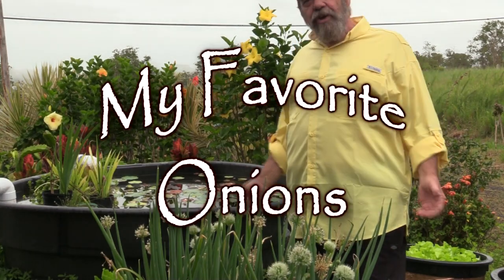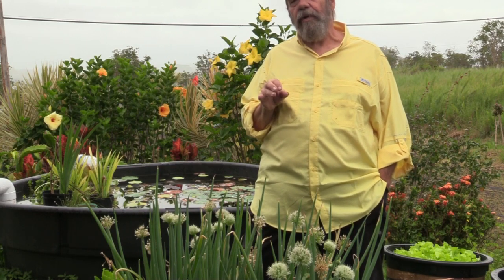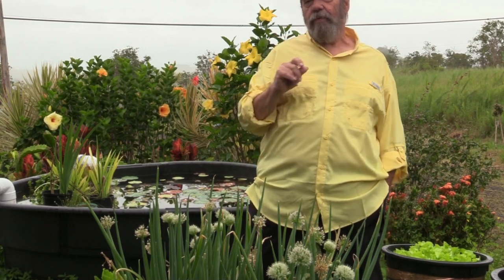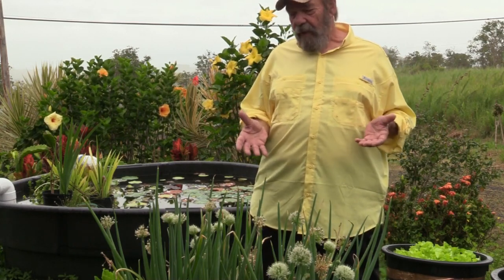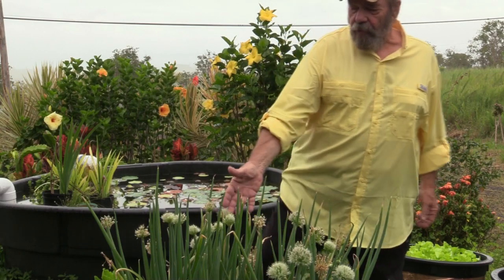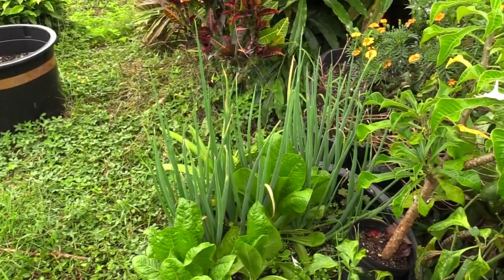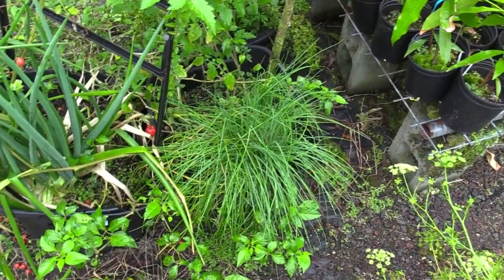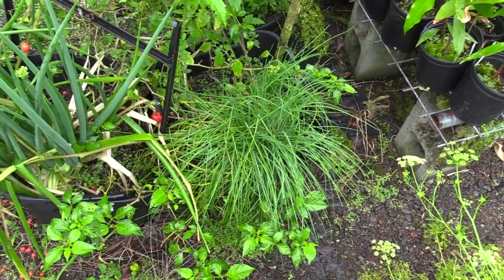My Favorite Onions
Bill talks about some of his favorite onions.